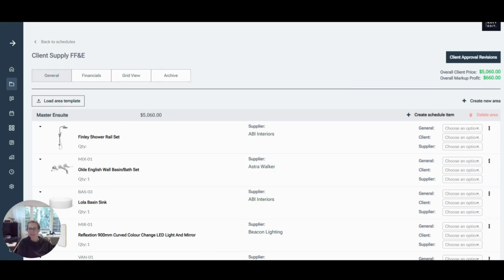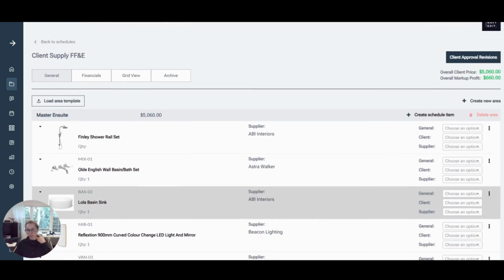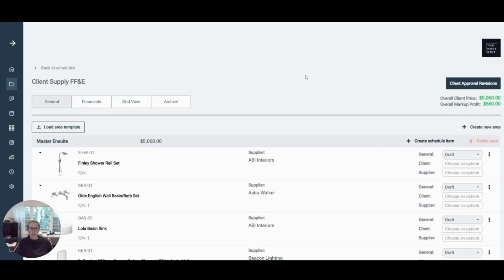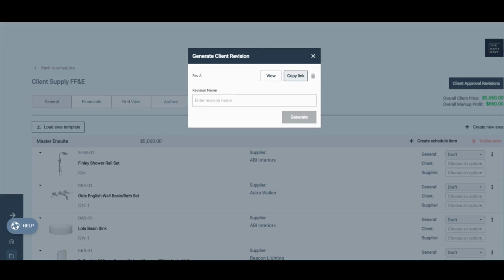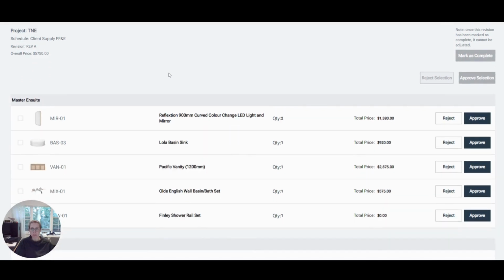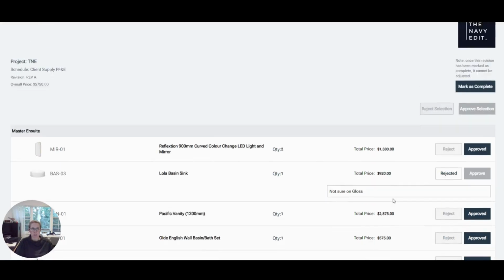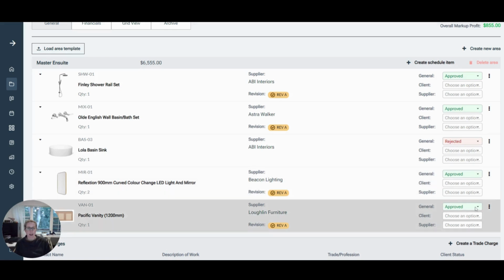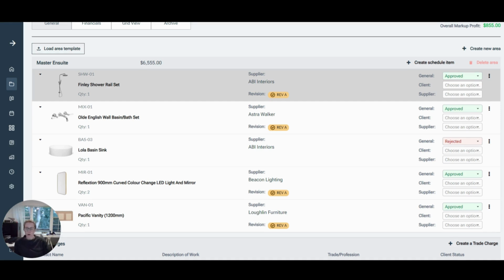23. Day Twenty Three - Gaining client approvals.